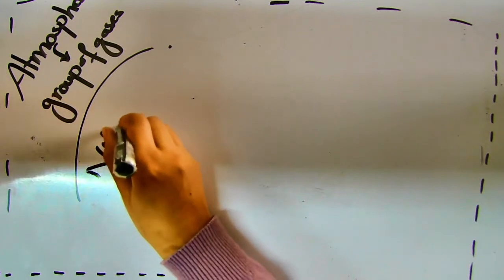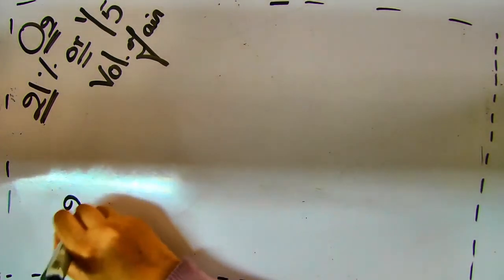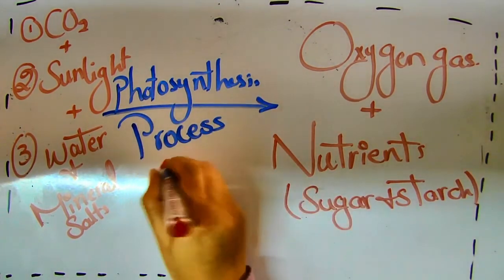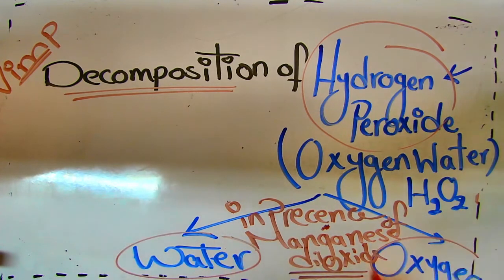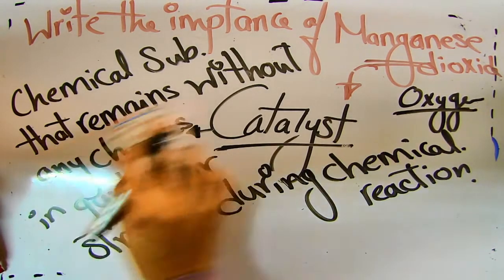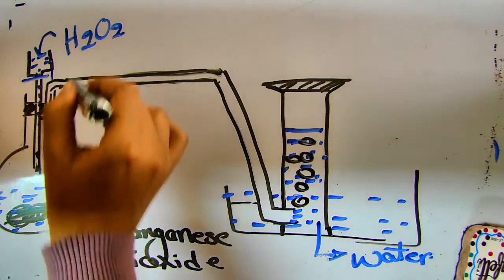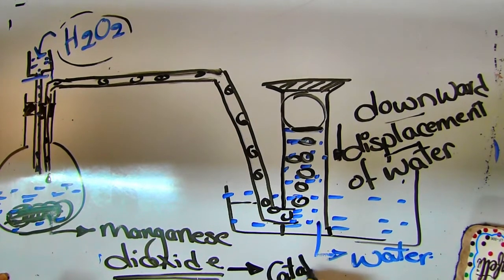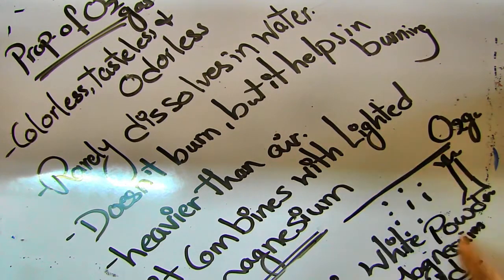Science Junior 6 Unit 3 Lesson1 Oxygen Gas part1